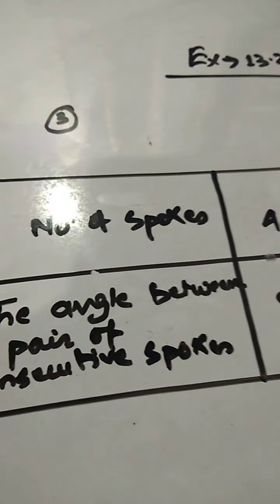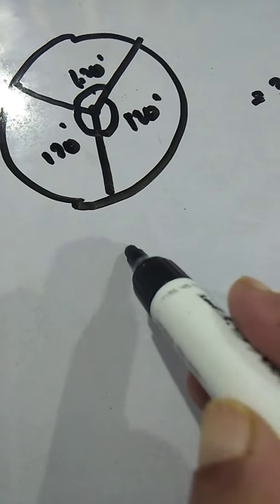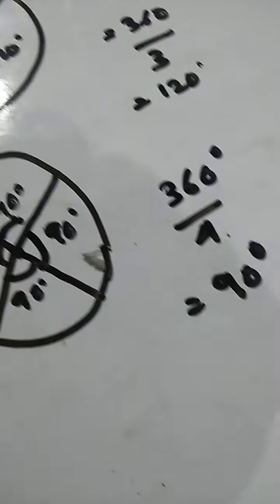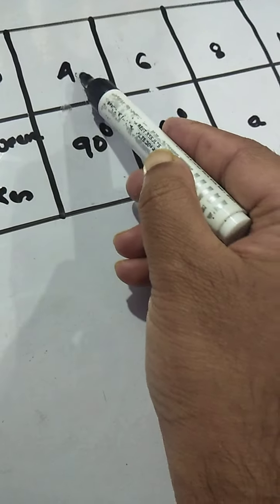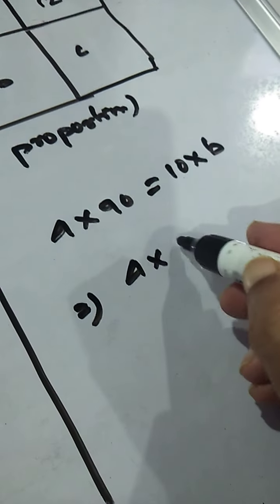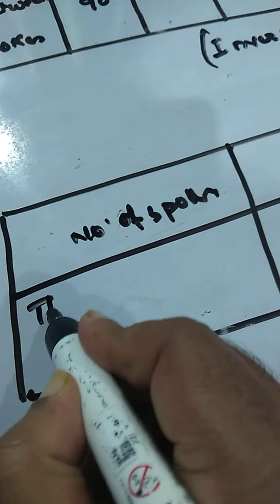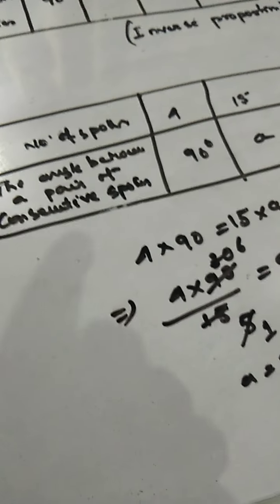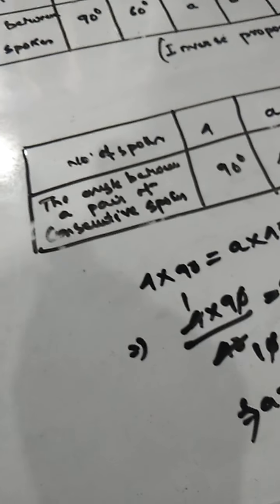Direct and Inverse Proportion Chapter 13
Ex 13.2 sum no. 3 I, II, III,